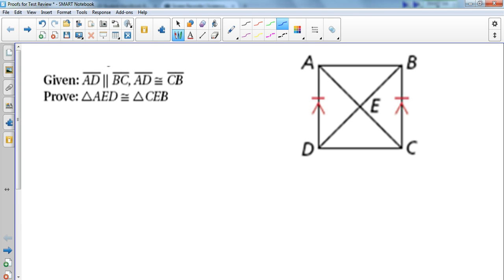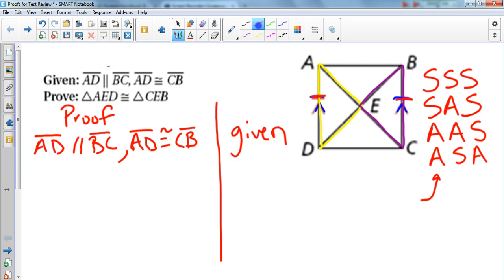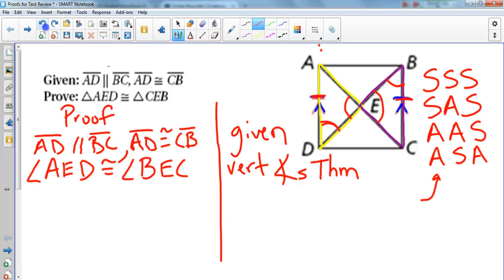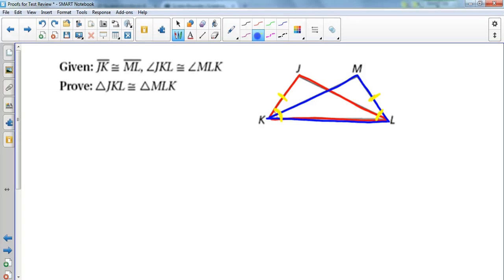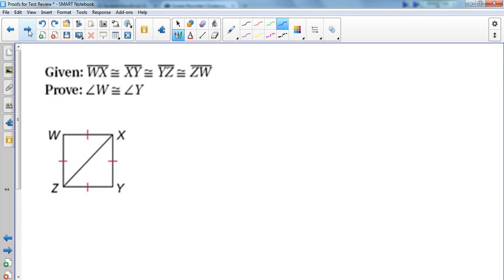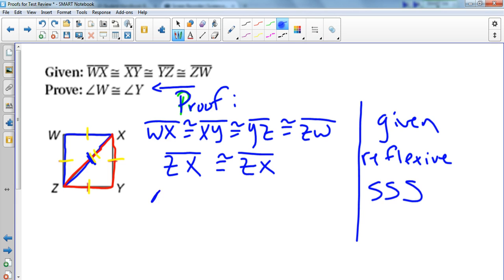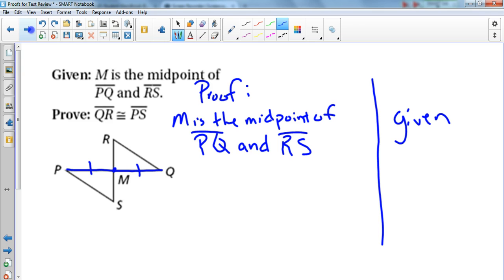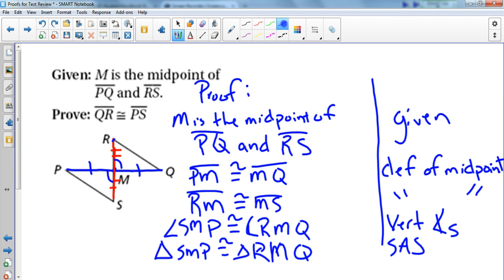Triangle Congruence Proofs for Test